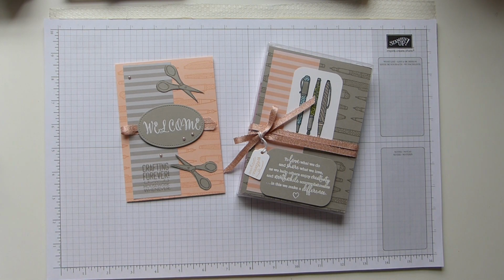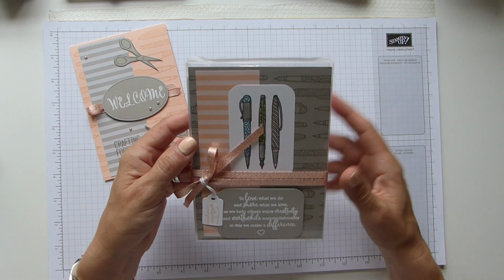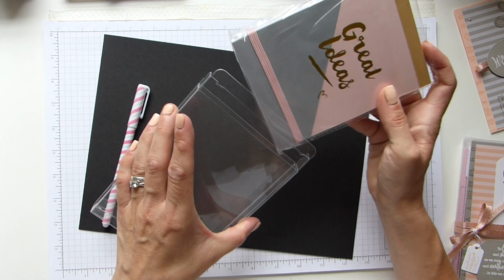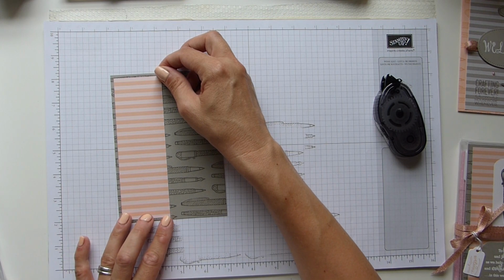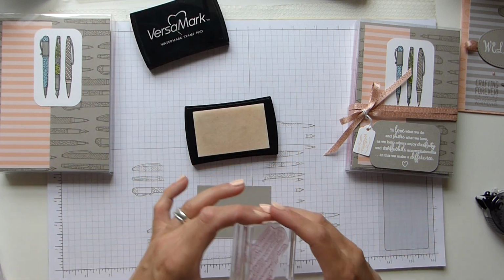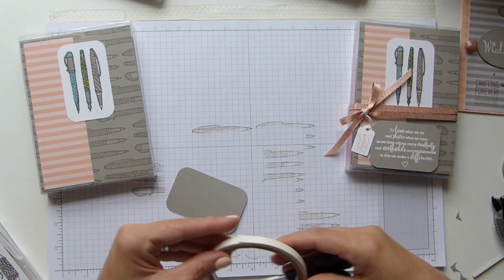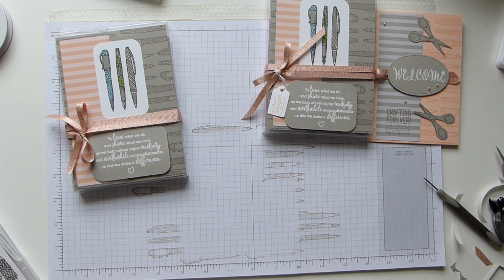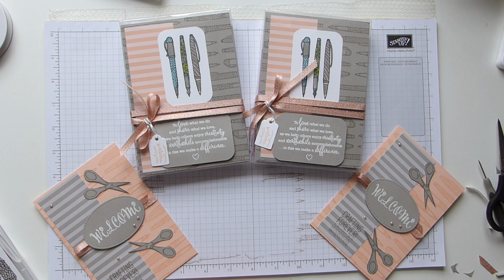My Welcome Gifts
My blog gives further details about how I was 'boss' for three days for my team. These are a sample of the gifts that I send out to anyone who joins my team.
I'm happy to answer any questions, no obligation.